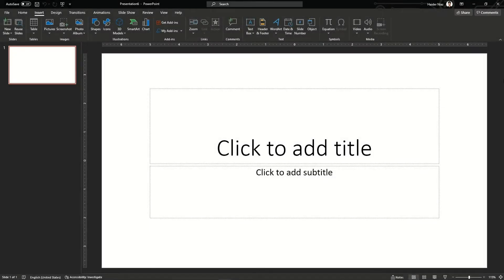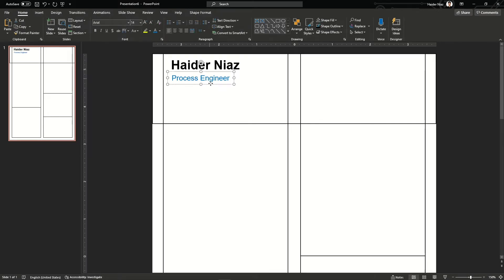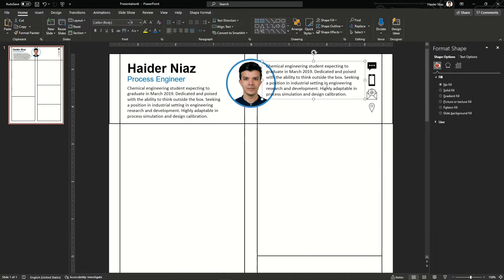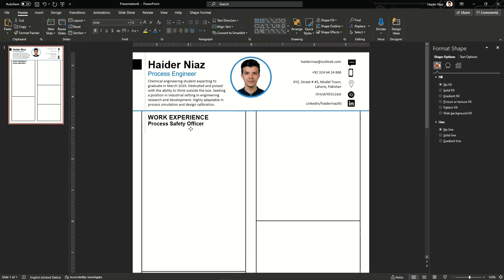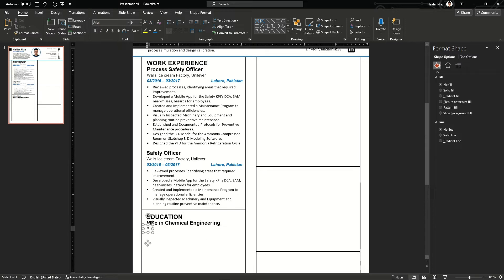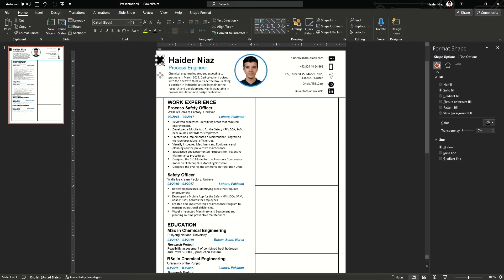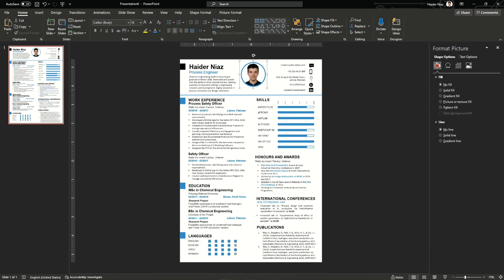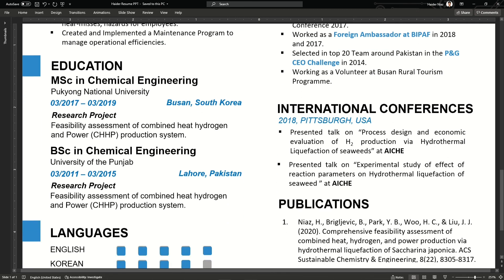How To Make professional CV on PowerPoint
In this tutorial, I showed how you can easily create a CV in PowerPoint using just simple shapes and text boxes.

A good CV can make a great impression on your employer. Make sure you are Professional when it comes to job interviews. This actually works as a mirror of your personal and professional skills and experiences. So, you need to be more careful in terms of making a CV.